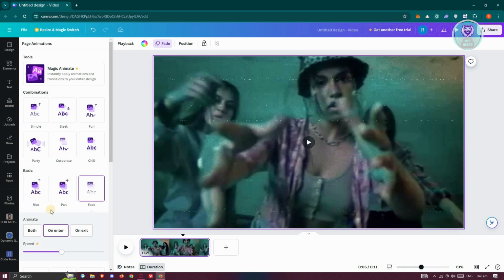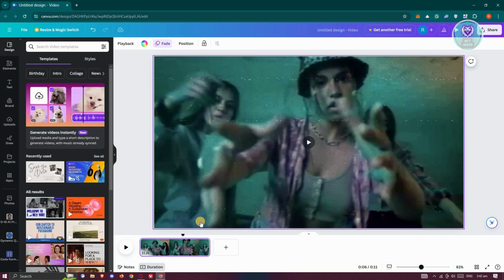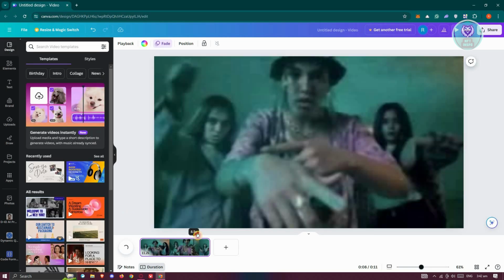How To Fade Out Video in Canva (2025)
If you want to be able to fade out video in canva, then this video will be perfect for you!